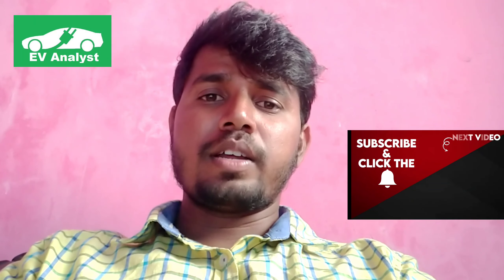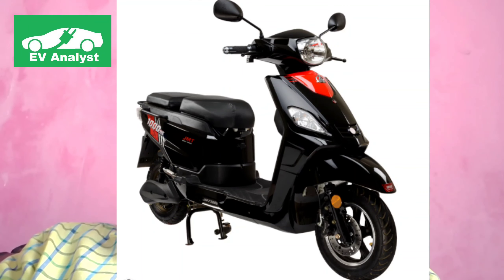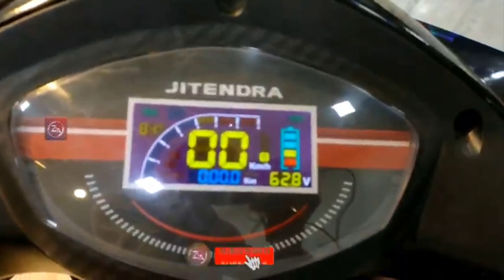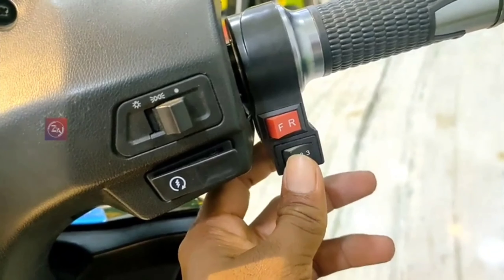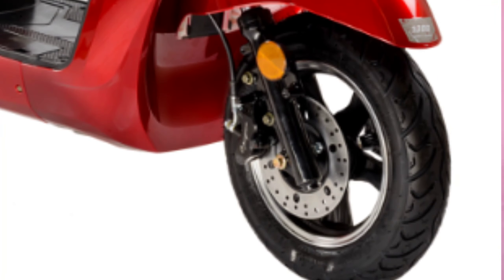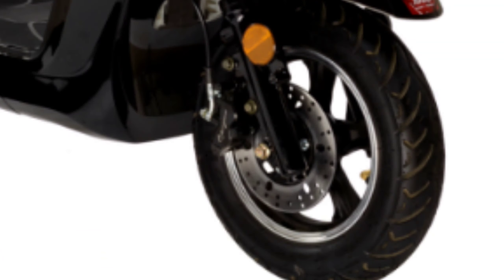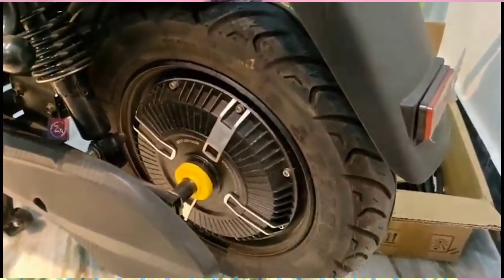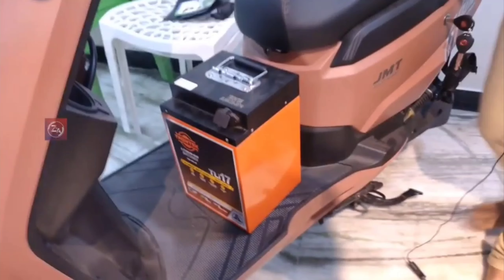Jitendra 1000 HS Electric Scooter|India's Best Electric Scooter|English|EV Analyst.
Hi friends,

Specifications :

*Top Speed - 1st mode: 30-35kmph, 2nd mode : -40-45 kmph, 3rd mode: up to 55 kmph

*Charge Time -Charging time – 80% in 2 hr full charge in 3.5hr

Battery Capacity -It is powered 2.04 KWH Lithium-ion (Detachable Battery)
 *Motor Power Output -JMT 1000 HS is equipped with by high speed 1000 W motor. BLDC motor(Waterproof)

evanalyst*jitendraelectric#India'sbest#electrics footer#Google.